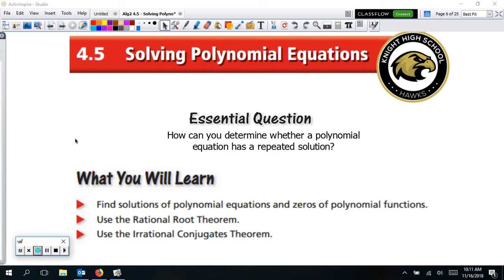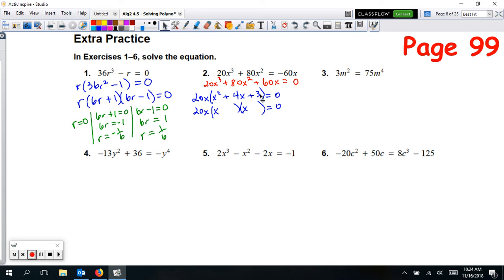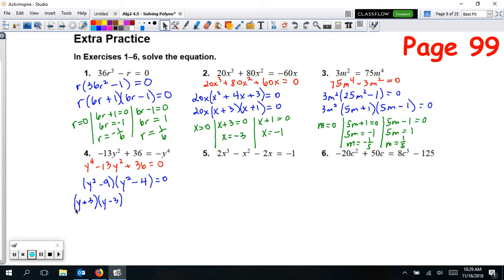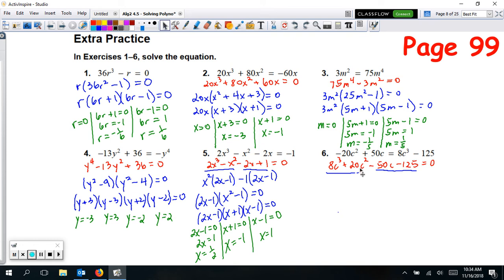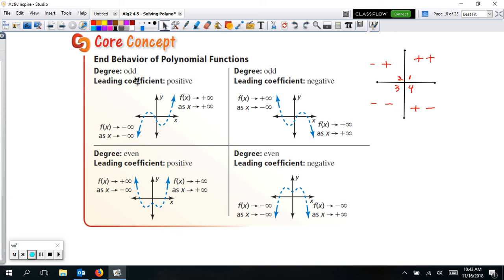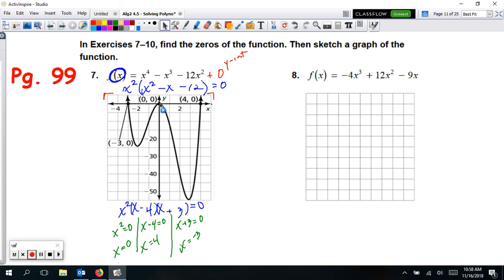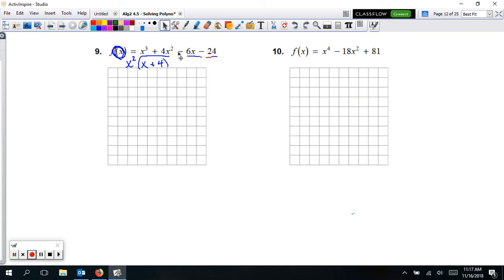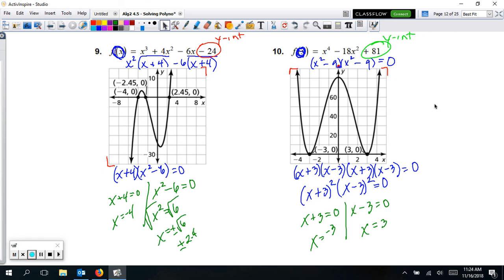Alg2 4 5 Notes part 1